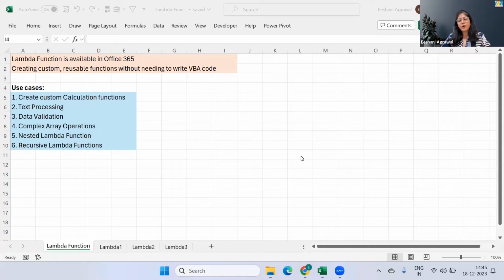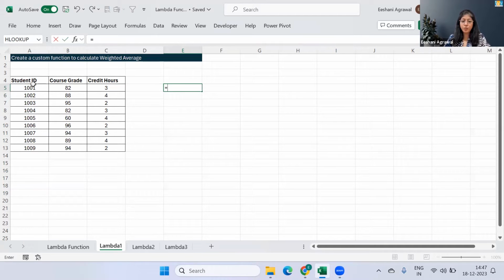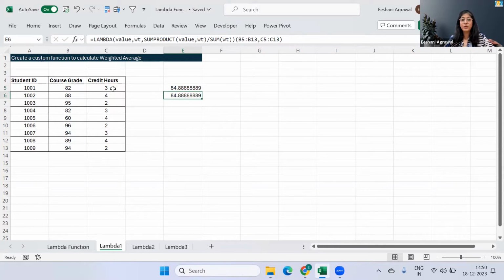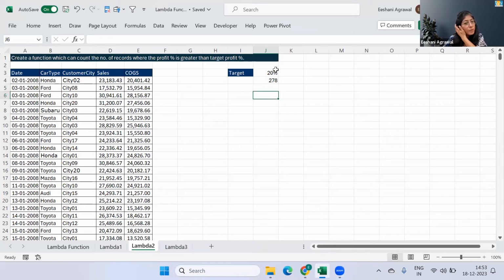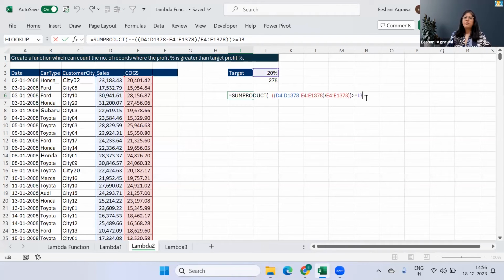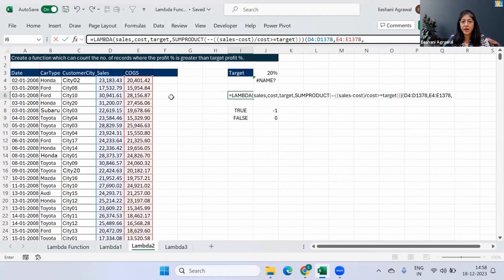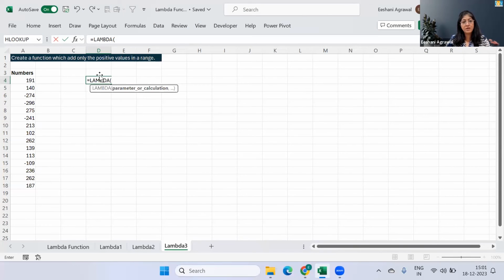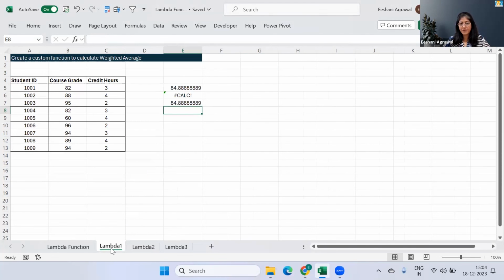What is Lambda function in Excel? How to use it? | Excel Tips and Tricks | Ivy Professional School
Explore the power of Lambda functions with Eeshani Agrawal in this insightful tutorial on Ivy Pro School's channel.

The video guides you through the basics of Lambda function and how you can apply it in your own sheet. Creating custom, reusable functions without needing to write VBA code!!

Whether you're a beginner or looking to enhance your Excel skills, this video provides a comprehensive overview of Lambda functions and their practical use cases.

Important: Excel Lambda function is available only in Excel for Microsoft 365.

Chapters:
0:00 Intro
0:13 Getting Started
0:55 What is the Lambda Function?
2:04 UseCase 1: Calculating Weighted Average
7:26 UseCase 2: Count number of Records based on conditions and calculation
15:33 UseCase 3 : Creating function to add only Positive Value
18:30 DIfference between functions written in Lambda vs VBA
19:40 Conclusion